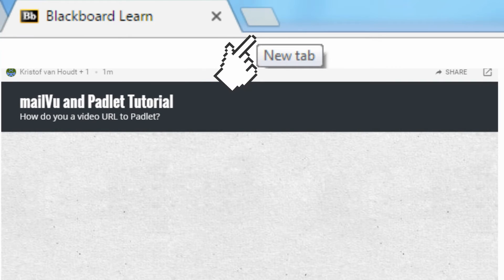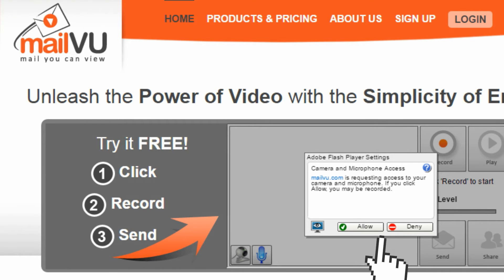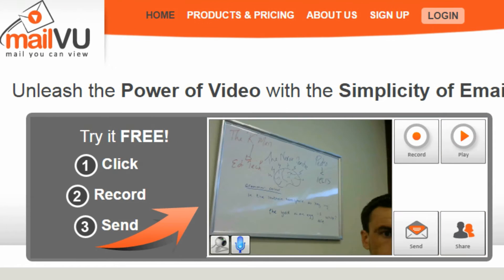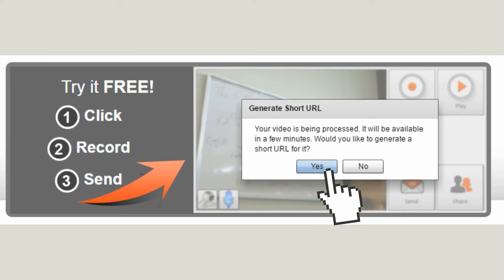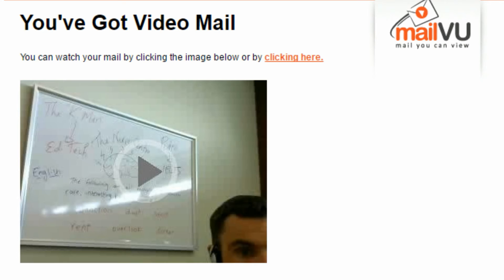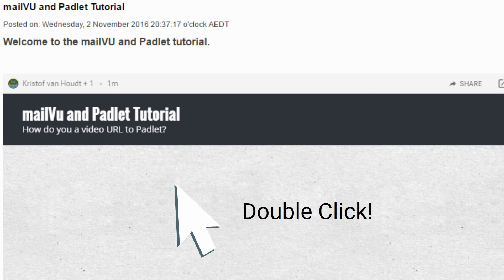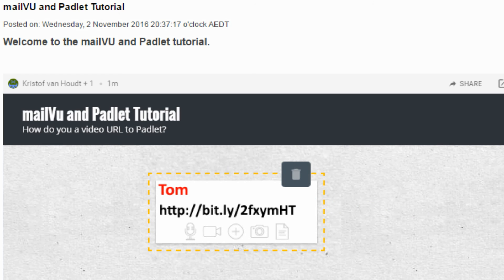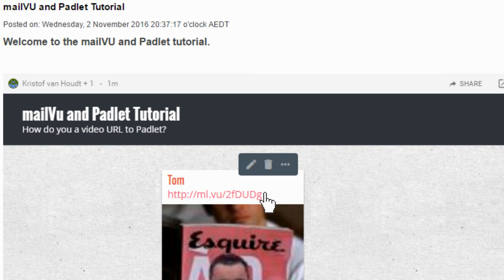mailVU & Padlet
This tutorial describes how you can add a mailVu video to Padlet.